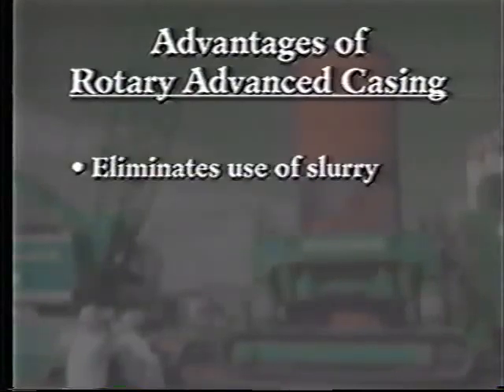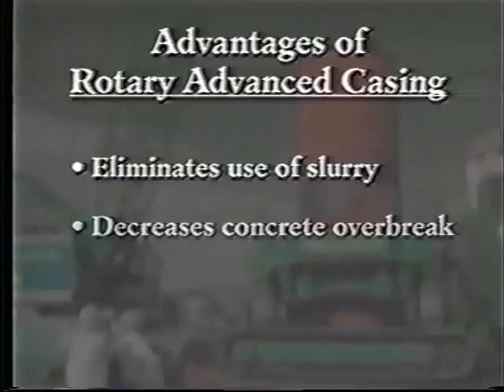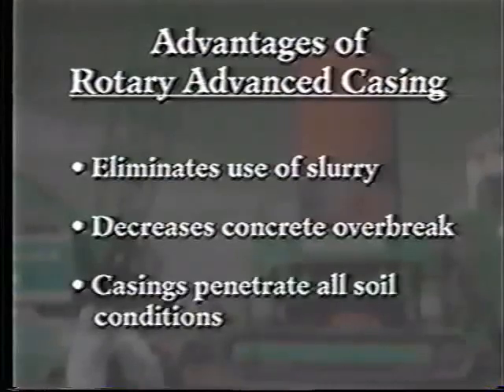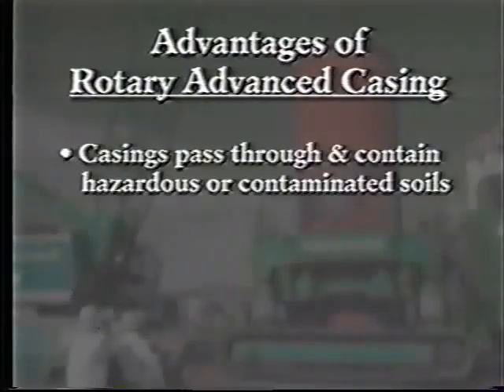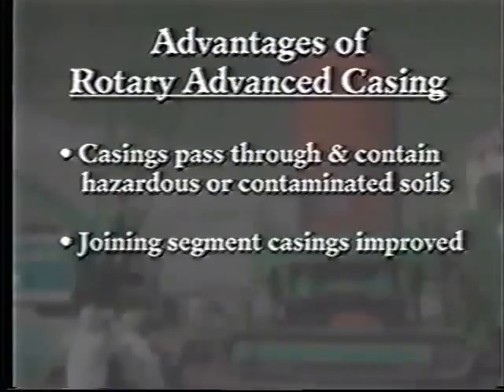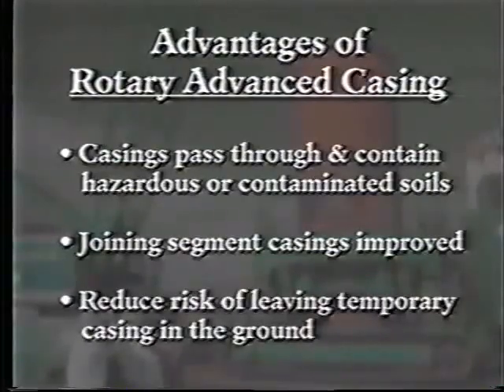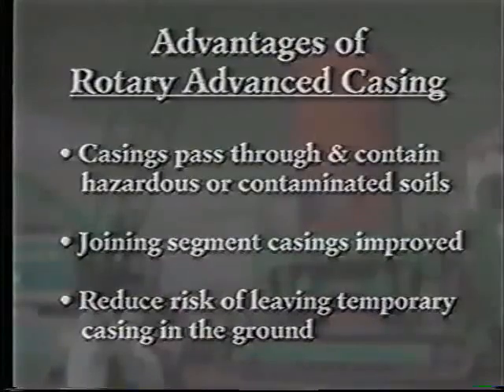Rotary Cased Method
Rotary Advanced Full Cased Method